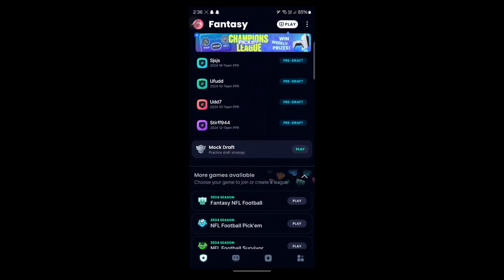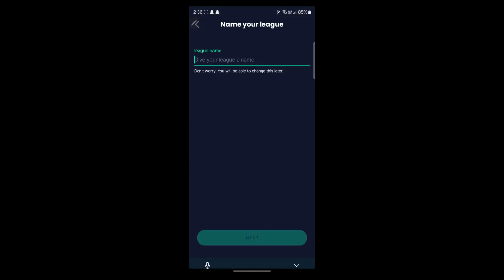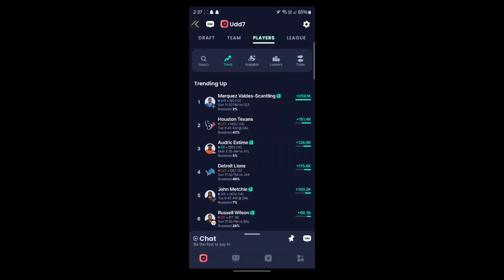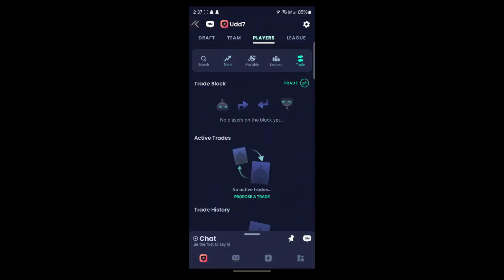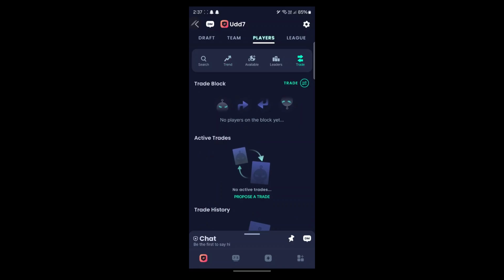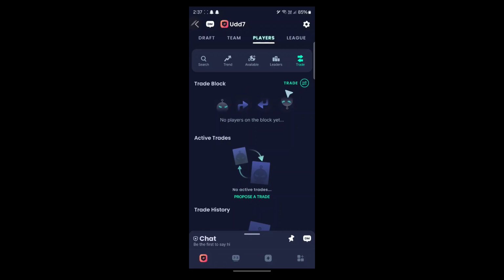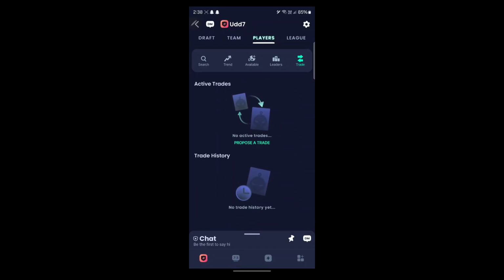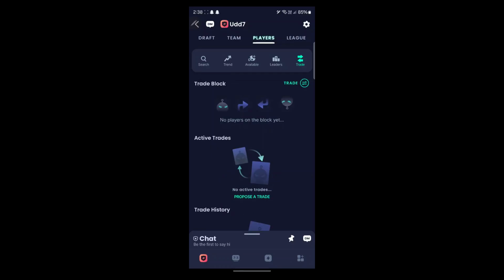How to Accept a Trade on Sleeper App (Step-by-Step)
How to Accept a Trade on Sleeper App
Learn how to accept a trade on the Sleeper app with this quick guide! We’ll show you how to review the trade offer, check player details, and accept the trade proposal easily. Manage your fantasy team effectively by following these simple steps on the Sleeper app!